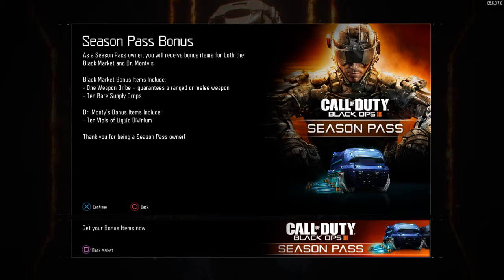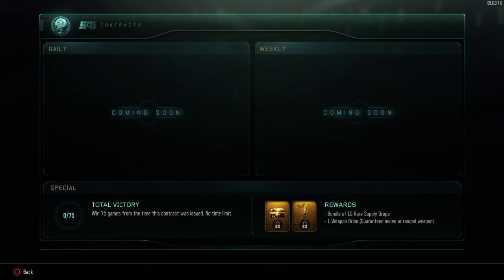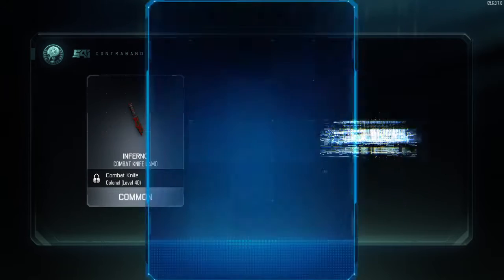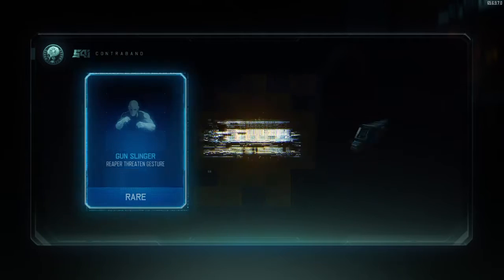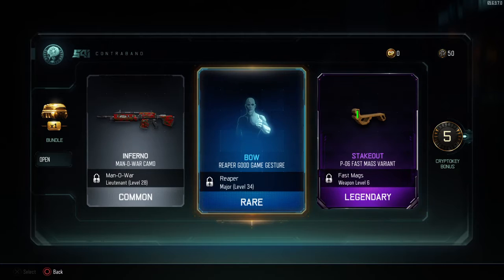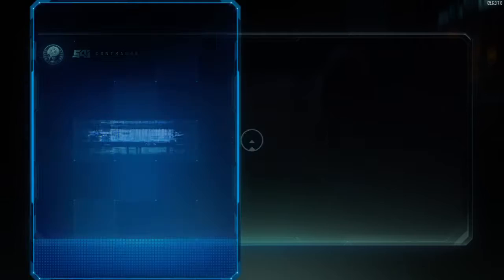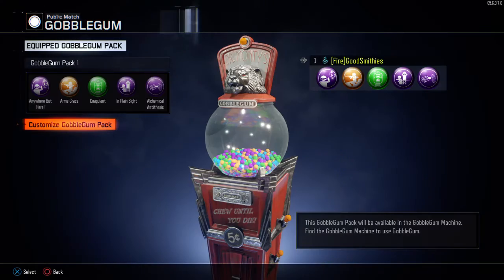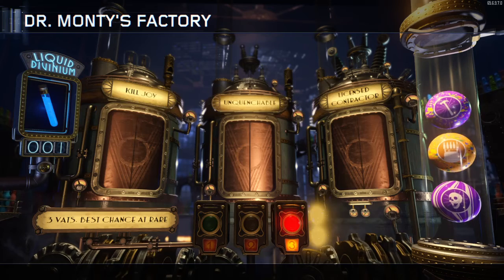BO3's Latest Update is DOPE! SEASON PASS BONUS SD & LD OPENINGS!